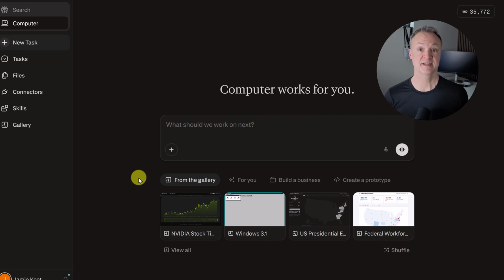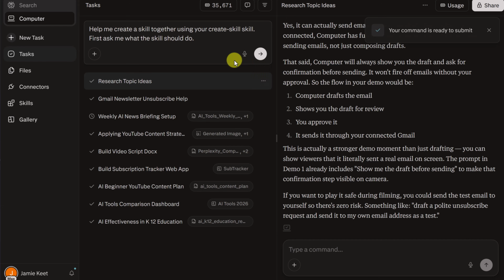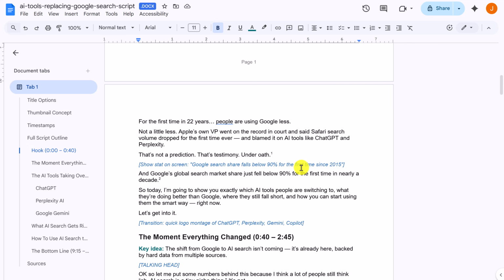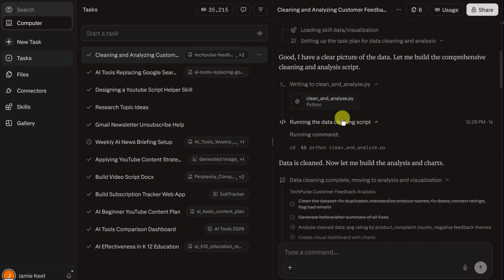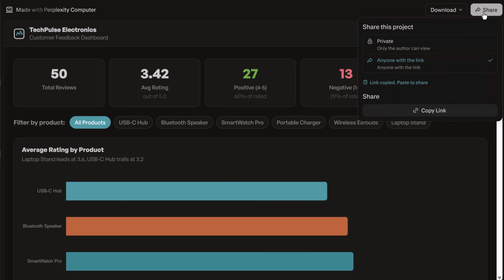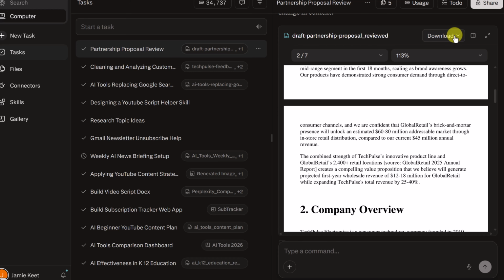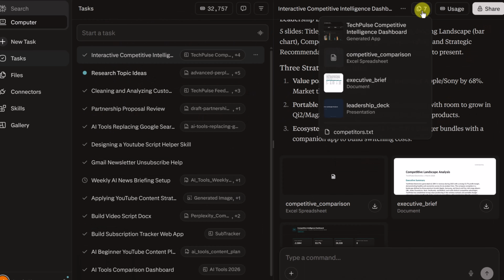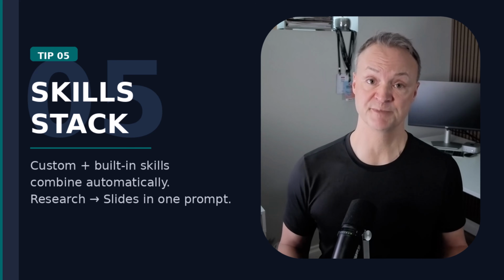Perplexity Computer: 6 Advanced Features That Changed Everything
Perplexity Computer can do way more than most people realize, and in this video I'm showing you six advanced features that completely changed how I work. From connecting your real apps to building automated workflows that run while you sleep, you'll see exactly how to turn Perplexity Computer into your own AI digital worker.

This is the follow-up to my beginner's guide, and we're going much deeper this time. I'll walk you through connectors that plug into over 400 apps like Gmail and Slack, custom skills that let you program Computer's behavior without writing any code, and powerful data analysis that cleans messy spreadsheets and builds full reports in minutes. You'll also see how Computer can fact-check a business document like a senior adviser, how to chain multiple deliverables into a single prompt, and how to set up automated tasks that run on a schedule every day. Every demo in this video comes with the exact prompts I used so you can try it yourself.

Timestamps:
0:00 Intro
0:11 Quick recap of Perplexity Computer
0:48 Connectors -- linking to 400+ apps
2:36 Custom Skills -- no code required
4:24 Testing the YouTube Script Skill
6:32 Data analysis -- cleaning messy data
9:25 Building an interactive dashboard
10:37 Document review and fact-checking
12:55 Multi-chain prompts -- one prompt, five deliverables
15:43 Automated scheduled tasks
16:57 Five pro tips for power users